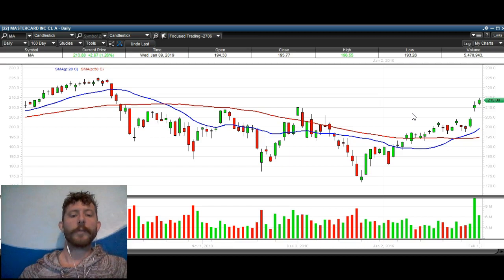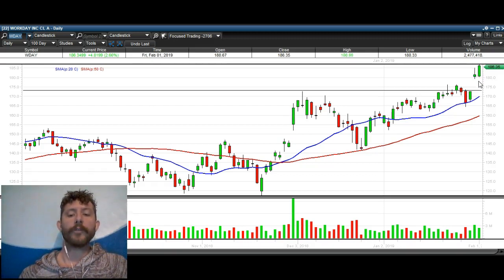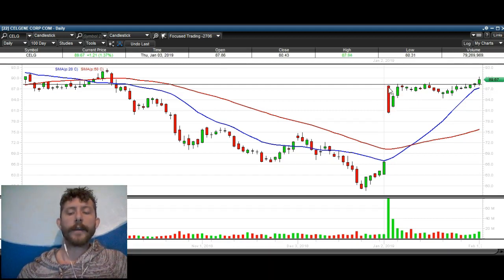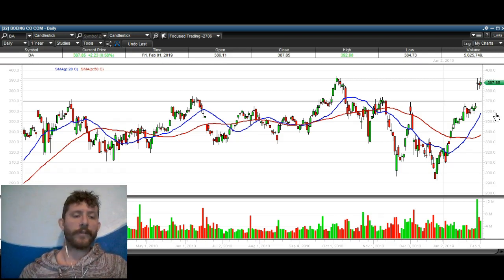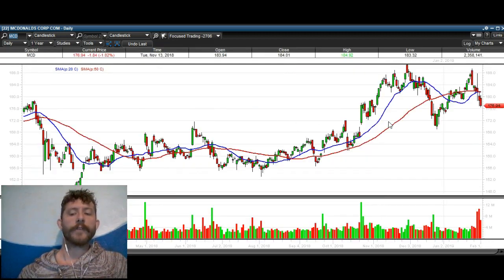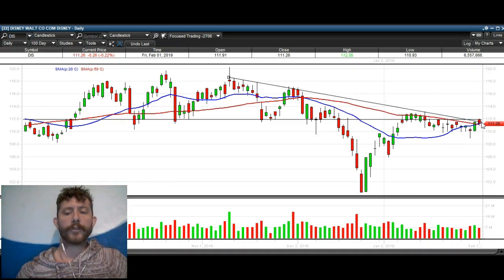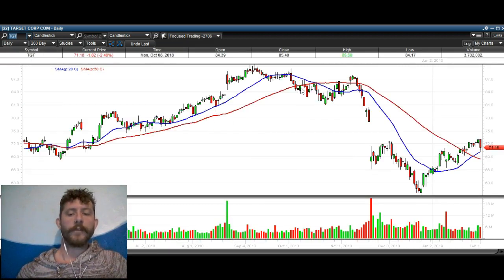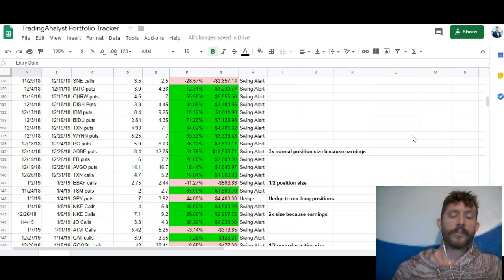Technical Analysis With Options: Stock Charts 2019 by thetra